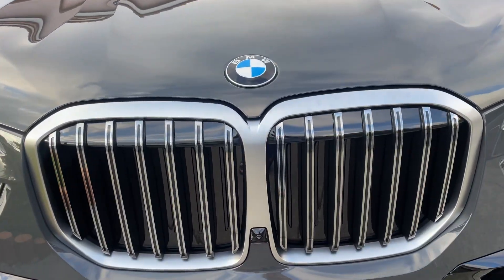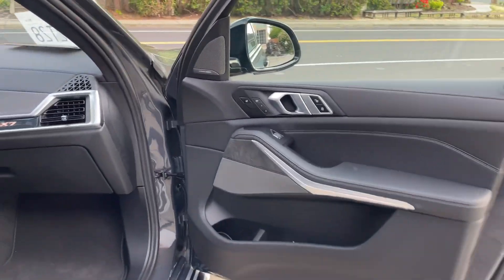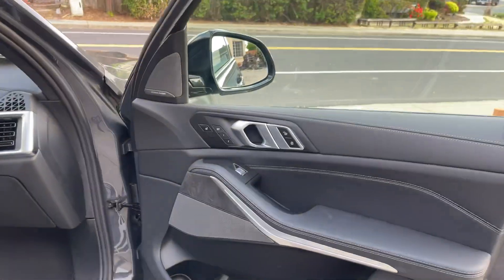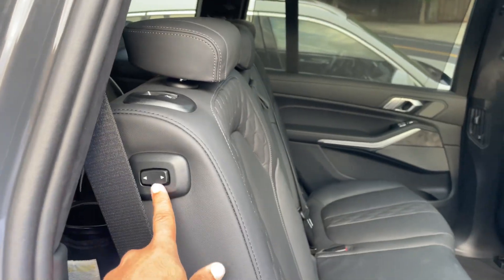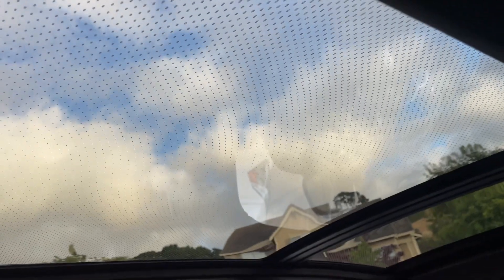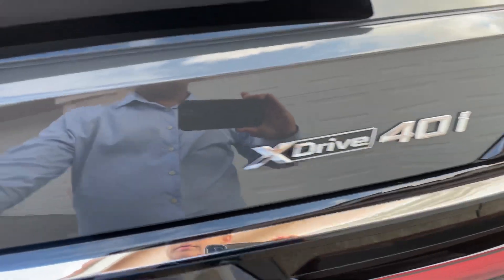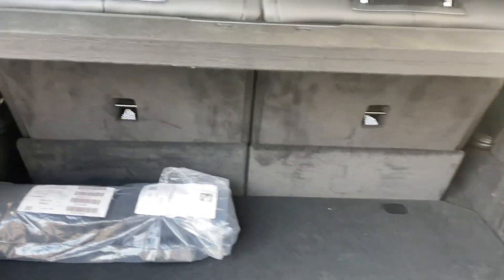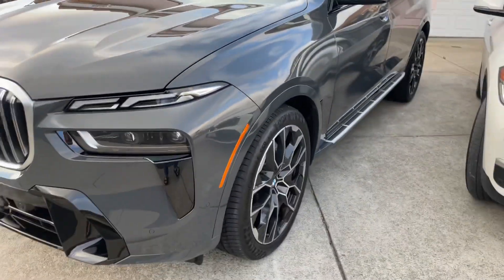BMW 2024 X7